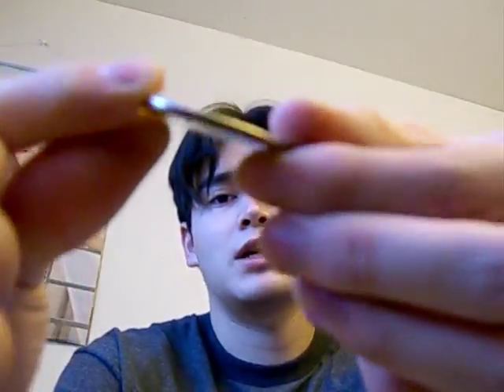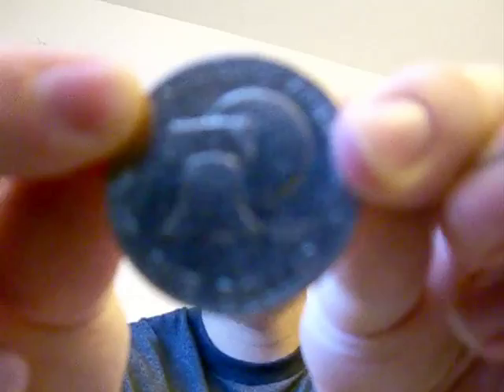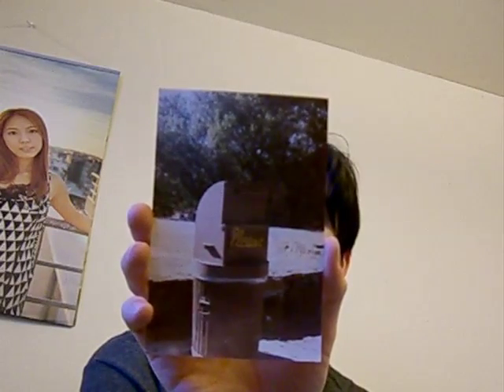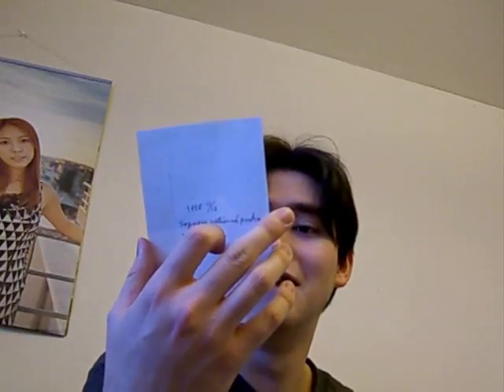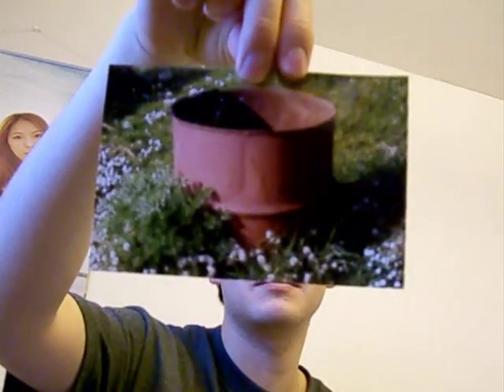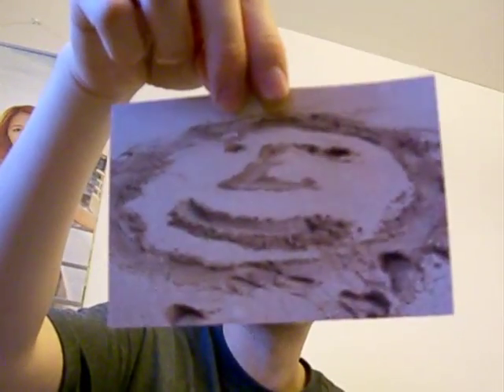5 Facts about Gxcad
If you like the music I encourage you to purchase it legally :)
Songs (In order of first play):

Opening: Heartsdales - Shining
'Fact 1' (Opening): Heartsdales - Candypop
'Fact 2' (Opening): Melody. Loves M-Flo - Born 2 Luv U
Fact 2 (Body): M-Flo - Way You Move
Fact 3 (Body): M-Flo - Love Me After 12AM.
Fact 5 (And remainder of video): Humming Urban Stereo - Salad Day

5 Facts!

Response to a tag by Maxdesu

When I finished this video it was 18 mins long! I really struggled to keep this video in the 10 min limit! I cut out a lot of stuff!